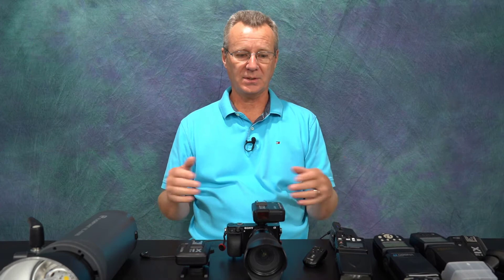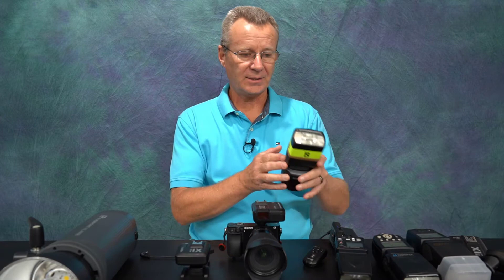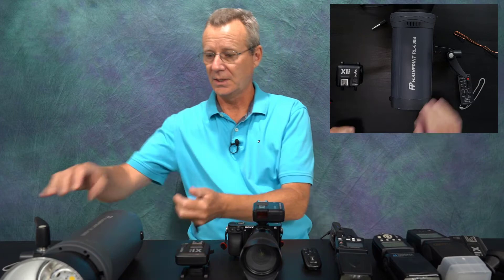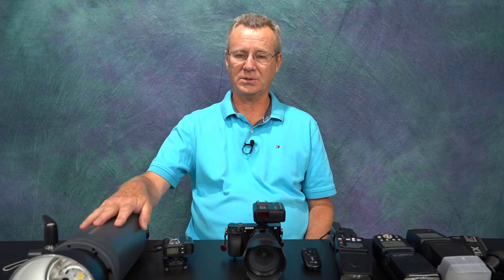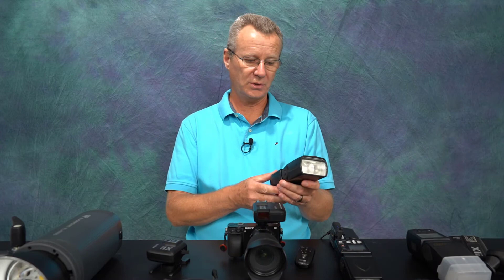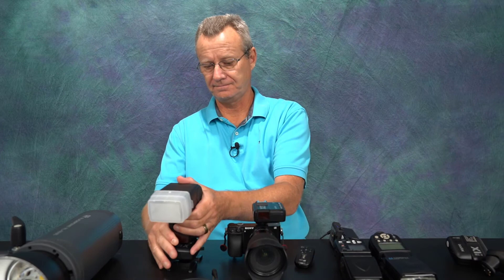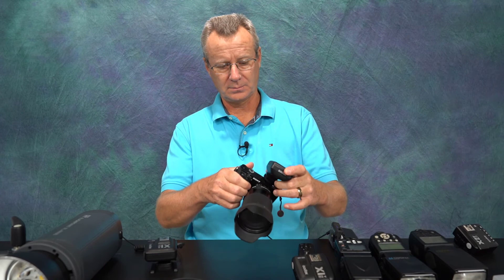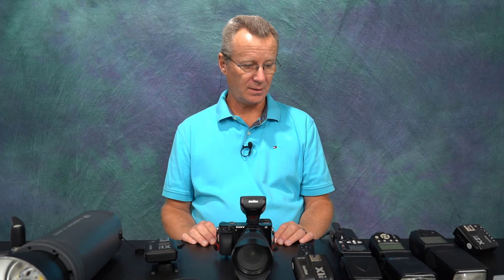Godox X1R TTL Wireless Flash Trigger Receiver: (2021)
In this video we'll cover how to use the Godox X1R TTL Wireless Flash Trigger Receiver with other flashes like the Yongnuo 560 IV, Yongnuo 568EX, Nikon SB-600 and the Jinbei/Flashpoint RL600-B.

Godox X1R

Sports Cam
Lenses
My All Around Lens
Best All Around prime
Best 50mm head shot lens
Budget 50mm lens
Favourite 85mm prime
Best 72mm lens filter
Audio
Best Camera Monitor Recorder
Favourite Wireless Mic
Most Used Wireless Mic
Favourite Desktop XLR Mic
2nd Favourite Desktop XLR Mic
Best Camera Mount Shotgun Mic
Best Small Camera Mount Mic
Studio Boom Mic
Favourite Mic Arm
2nd Mic Arm
Portable Audio Recorder I Use
Desktop Audio Recorder I Use
Video Lighting
Desktop Light Panels
Photography Lighting

Desktop Equipment
Desktop Monitor Mounts
3 Tier Mount Arm
1 Tier Mount Arm
Speakers
Studio Monitors/Speakers I Use
Teleprompter